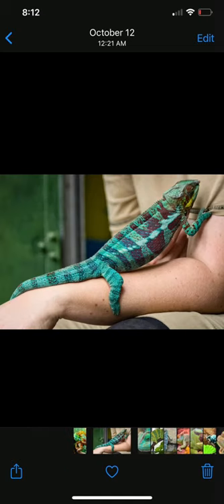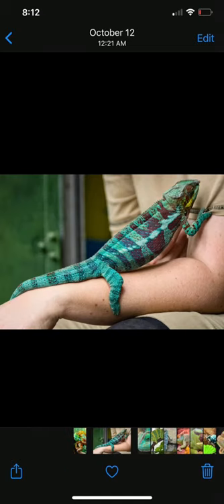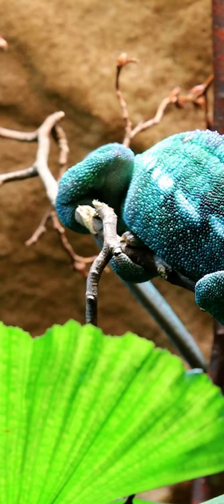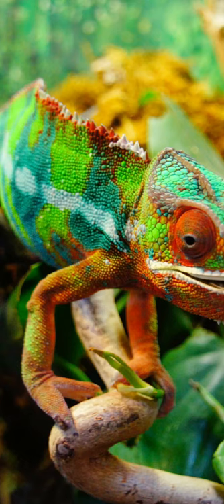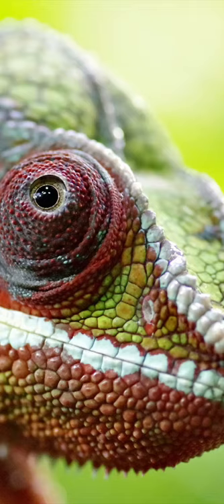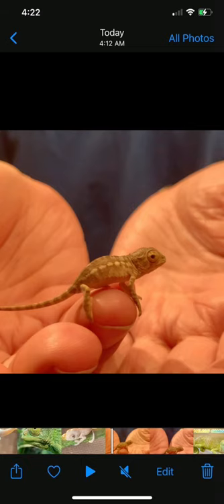panther chameleon pet care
panther chameleon care {pro tips}

for chameleon care :

If are thinking of buying or obtaining a species of chameleons you wil need the following supplys : U.V.B. Light - T5 H.O. (High output) fluorescent tube.Like reptisun 5.0 or 10.0 and  Arcadia 6% and 12% these both are good choices for proper uvb consumption.

Heat light : 65 watt or 75 watt bulb (indoor flood light) or reptile branded heat bulb (zoomed is what I use)

Water:  big and little dripper sold at almost all reptile shops.Alternatively you can make your own out of a CLEAN 1 gallon jug.Just poke a tiny hole in the bottom of jug.Of course it could be smaller and you can use any size jug.  For feeding: variety of insects is key like silk worms,dubia roaches,super worms and horn worms are great for hydration.Black soldier fly larvae are my favorite you don’t even have to dust them with calcium. For dusting insects: use calcium without d3 for 28 days and dust with a multivitamin and calcium with D3 ONLY TWICE MONTHLY.~tahoe317